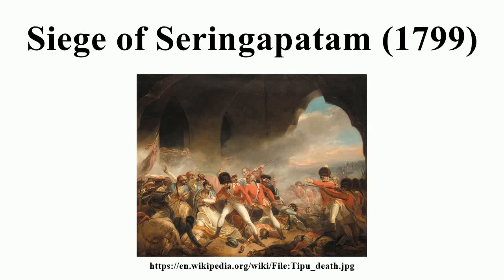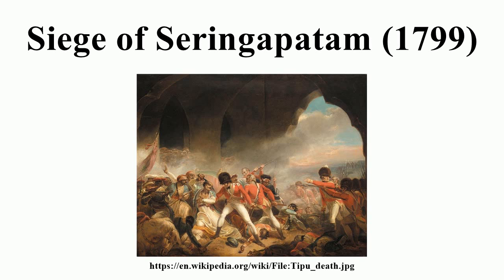Siege of Seringapatam (1799)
Image-Copyright-Info
Image is in public domain
Author-Info:   Henry Singleton (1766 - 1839)
Image-Copyright-Info